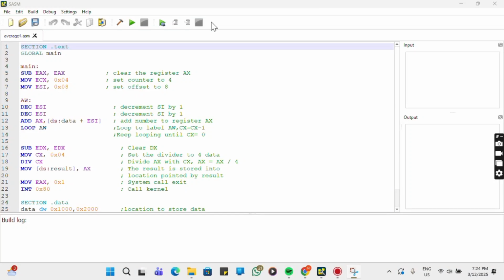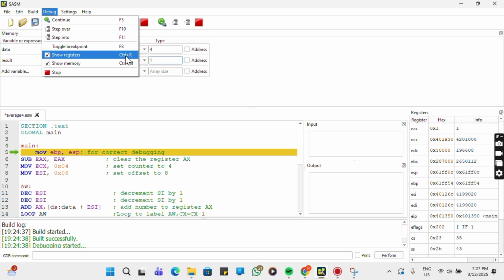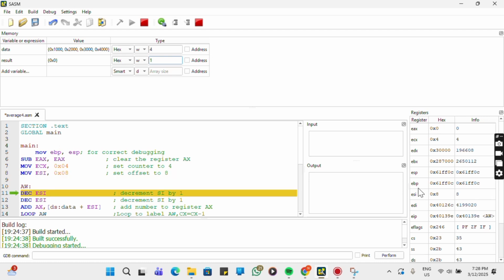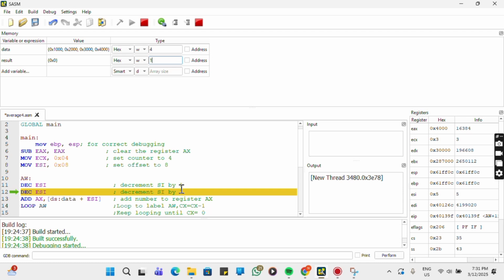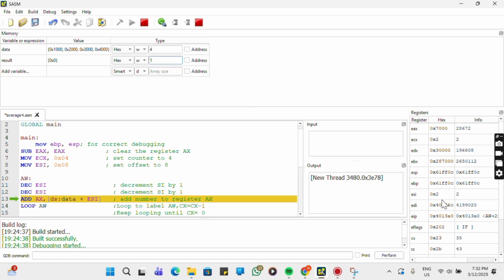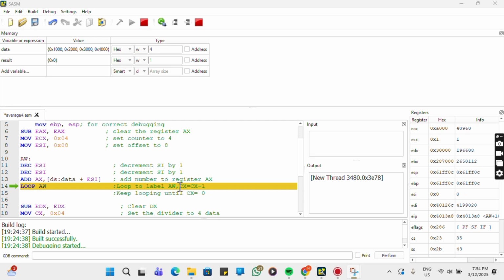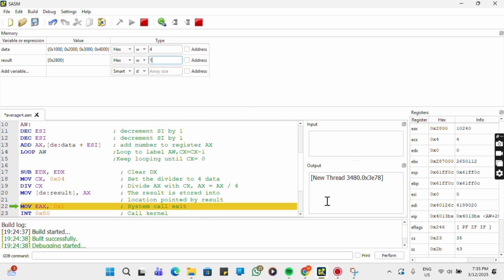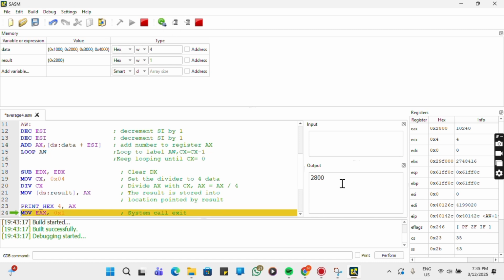(EEE3841) SETUP X86 PROGRAMMING ENVIRONMENT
Assignment 1 EEE3841
NUR QRISTINA BINTI MOHD SABERI
230817